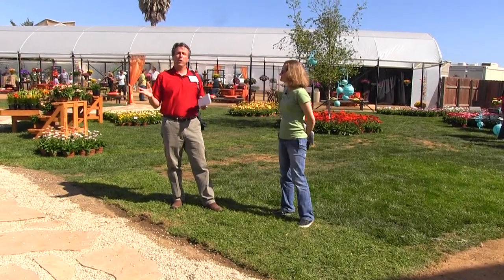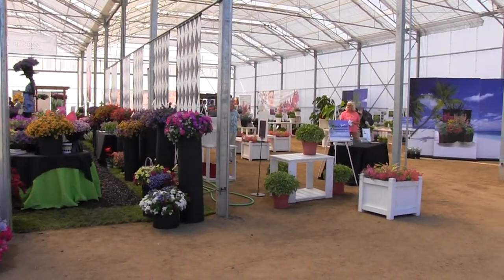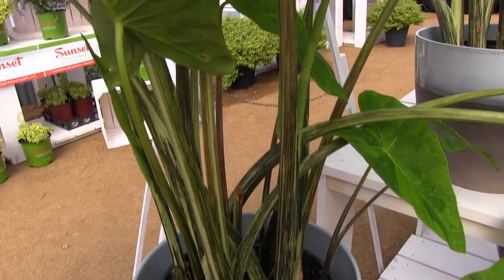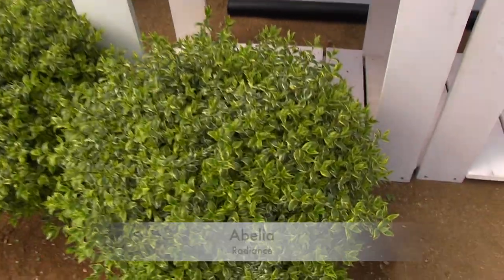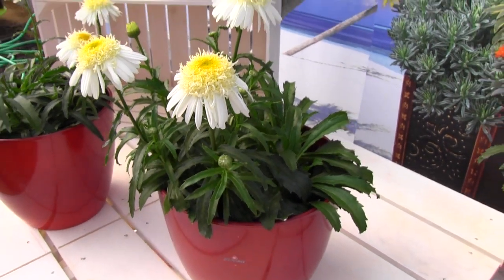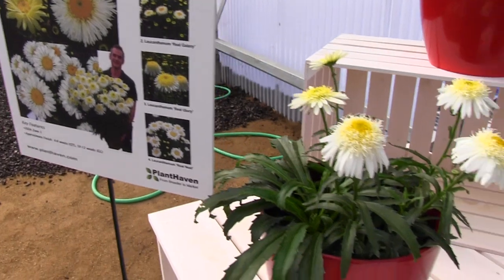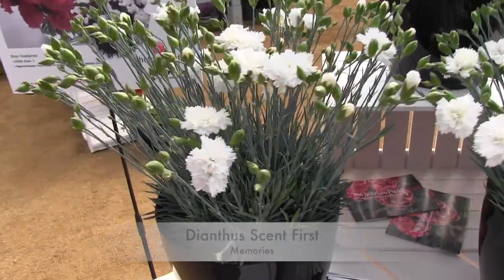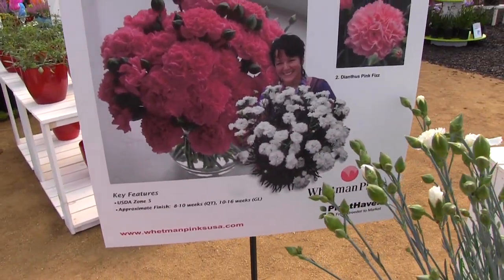2013 Spring Trials: Plant Haven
The Bobbleheads stop by the GroLink facility in Oxnard to check out what's new at Plant Haven.